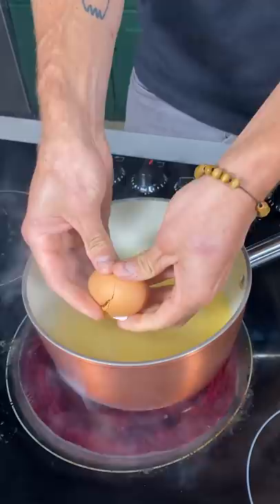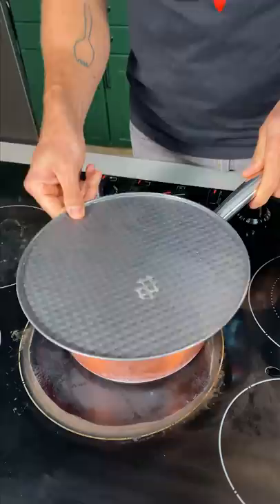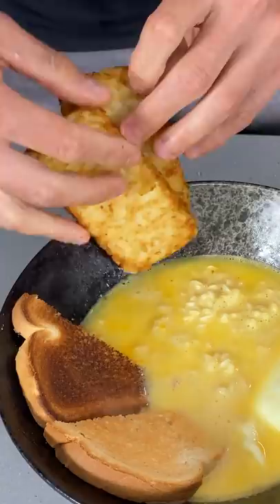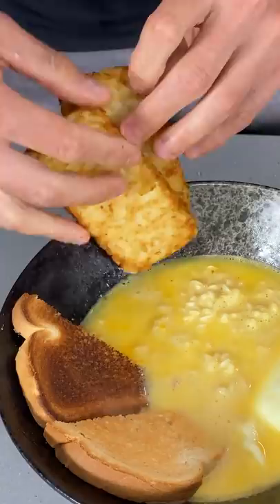Make Ramen For Breakfast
Rise and slurp